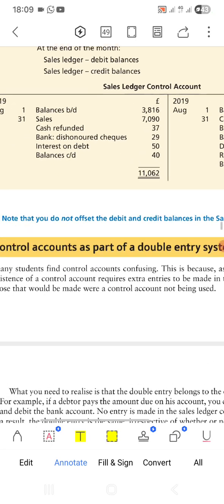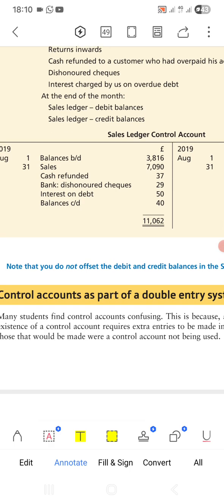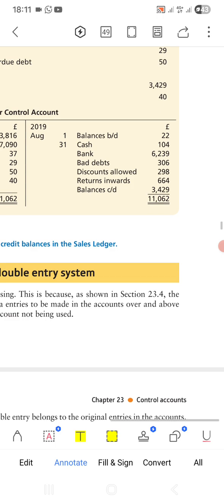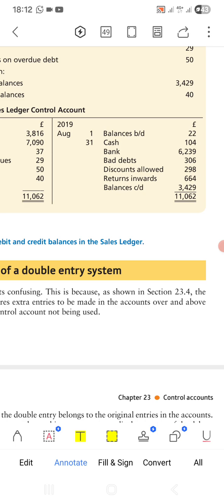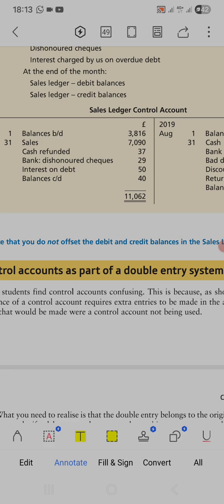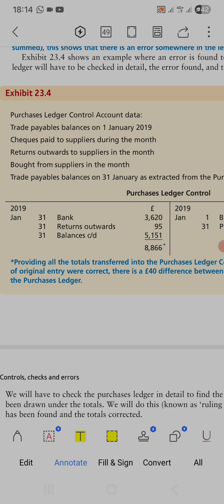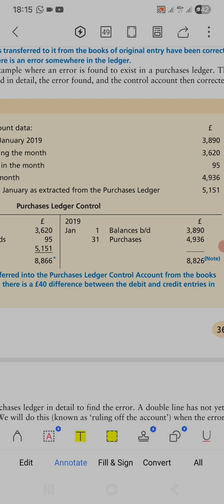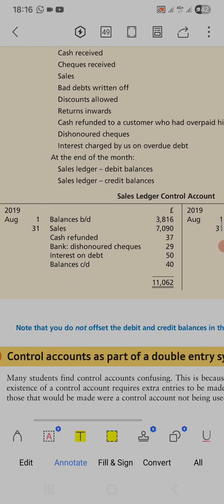Preparing a Sales ledger control account